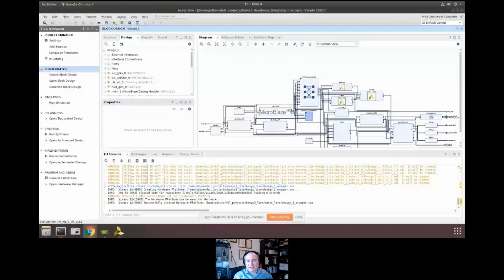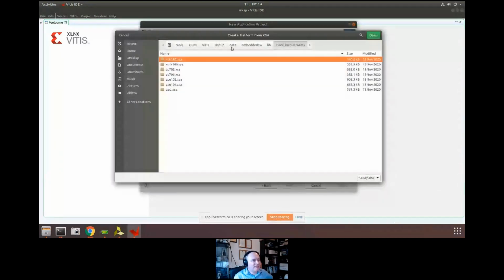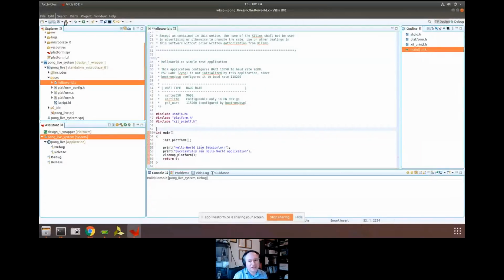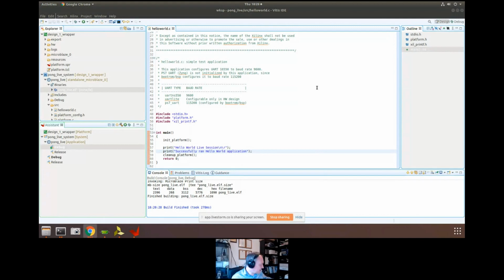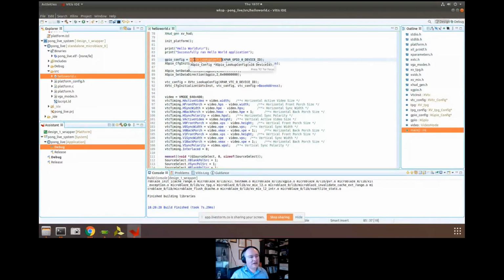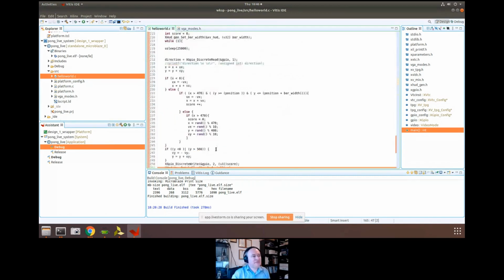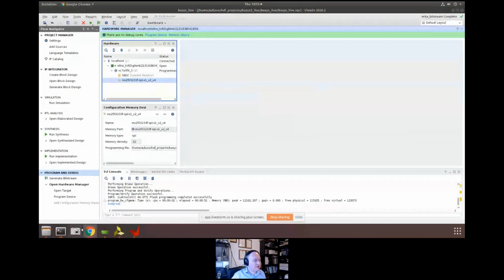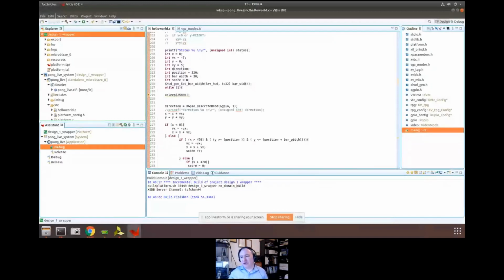breakout with the basys3 replay 2021 04 01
Learn how to build an FPGA-based embedded system while creating a fun, modern Pong/Breakout-like game. In this workshop, we'll cover everything you need to know about the Xilinx Ecosystem to get up and running, while exploring all the capabilities of the awesome Digilent Basys3 board.

Topics Covered

Embedded processing with the MicroBlaze soft processor
Integrating Xilinx IP
Creating High Level Synthesis Modules
Traditional RTL
And more!